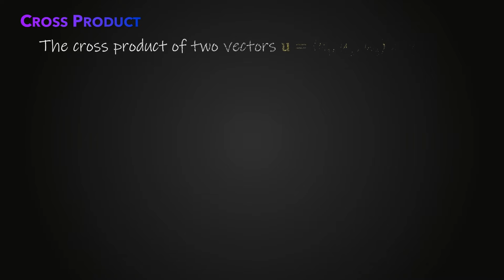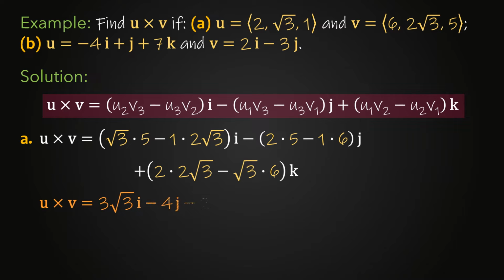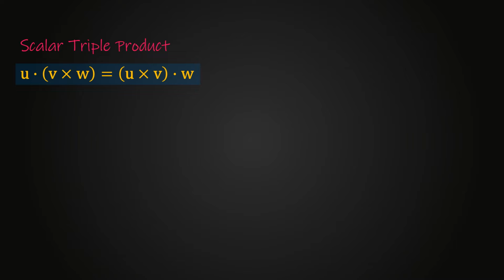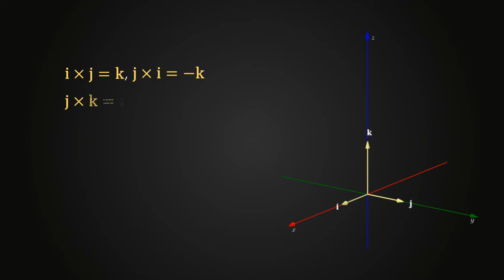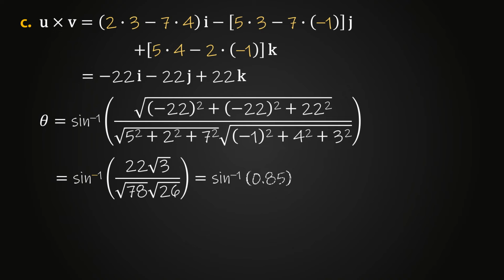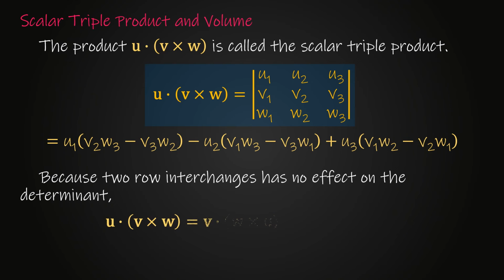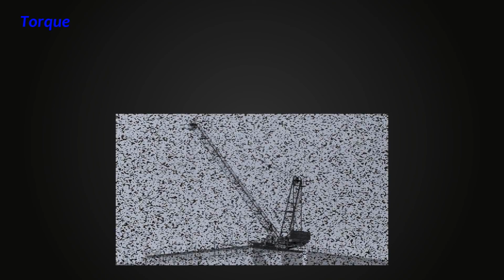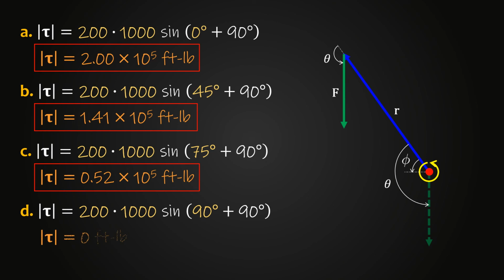CALCULUS 3 | The Cross Product: Angle Between Two Vectors, Scalar Triple Product, Torque